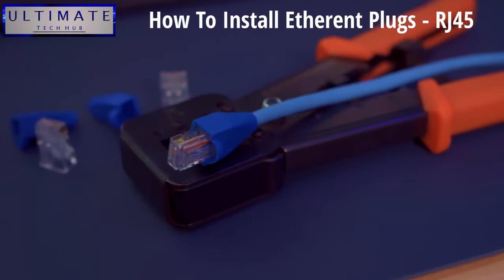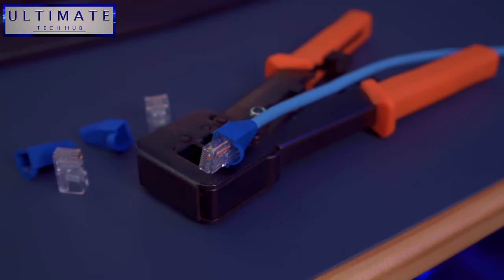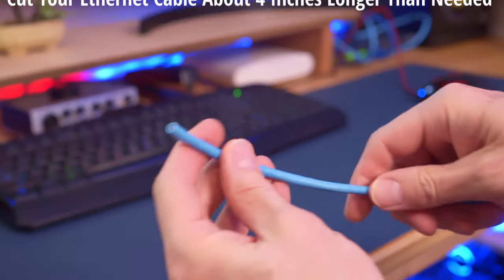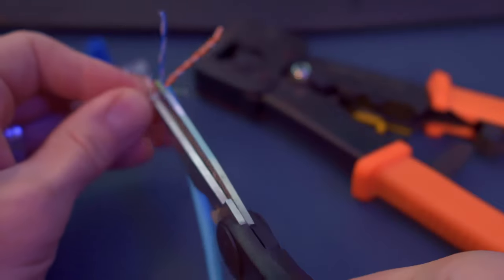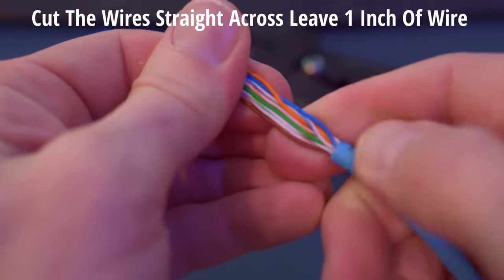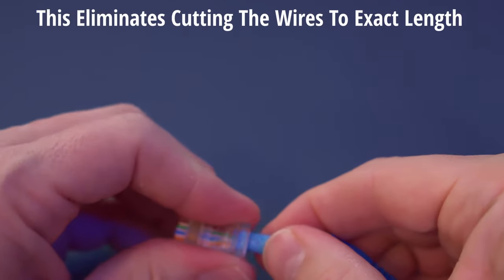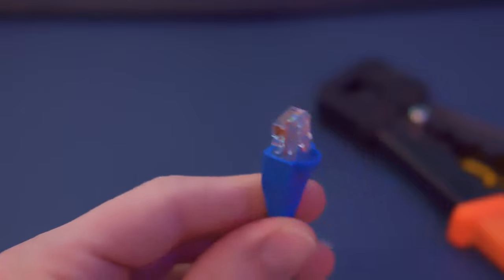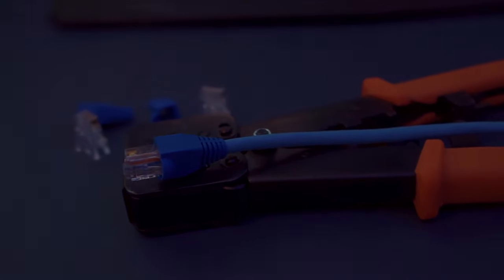Wiring Up Ethernet Plugs The Easy Way - How To Make An Ethernet Cable 2022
This video shows you how to wire Ethernet Plugs The EASY way! Cat5e and Cat6 RJ45 Pass Through Connectors. We will show all supplies and tools with all prices. If you have any questions about this video please leave them in the comments down below. Thanks again for watching the Ultimate Tech Hub Channel!

Product Links:
RJ45 crimp tool kit,EZ crimp tool, ethernet crimper network tool
RJ45 Professional Heavy Duty Crimp Tool Ethernet Crimper
YIOVVOM Soft Plastic Ethernet RJ45 Cable Connector Boots Cover
ITBEBE 50 Pieces RJ45 Cat6 Pass Through Connectors
Southwire 56918945 Category 6 Blue Cable 23AWG 500 Feet

FLASH SALE!!!

0:00:00 Introduction
0:00:52 Supplies
0:01:28 Tools
0:01:55 Wiring A Cat6 Ethernet Plug